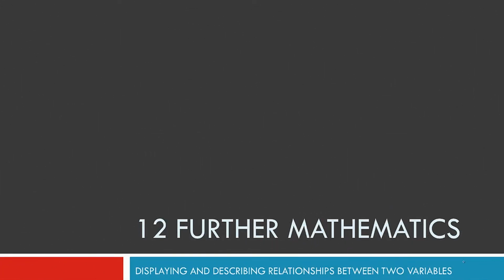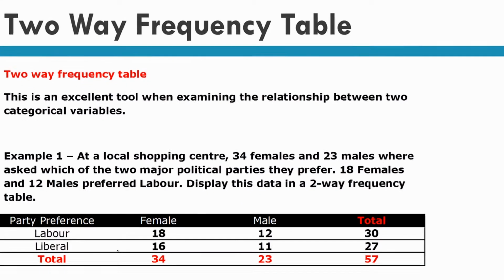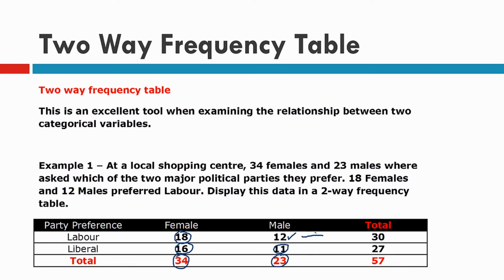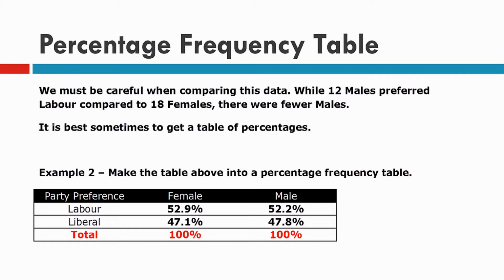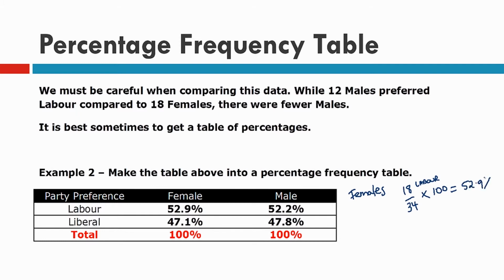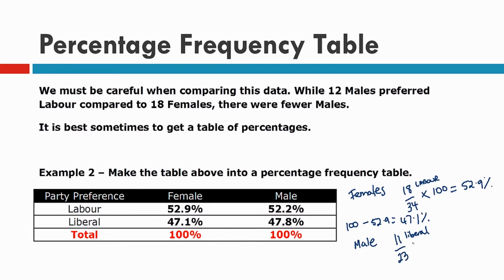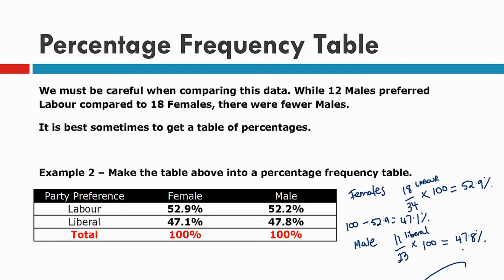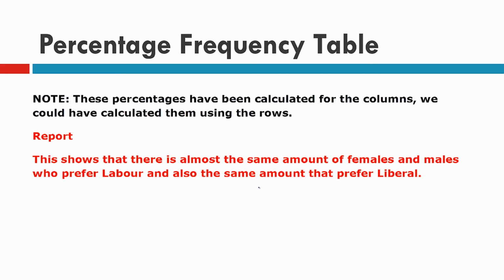Exercise 4A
Bivariate Data